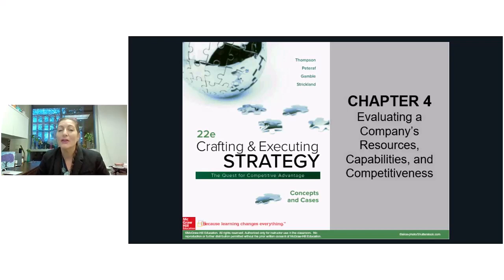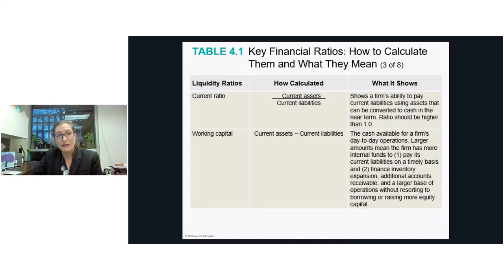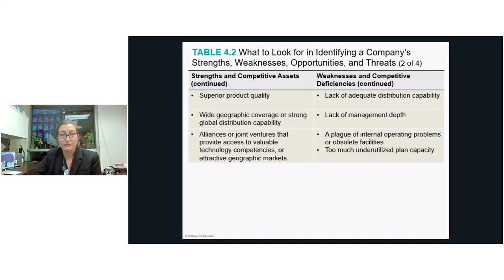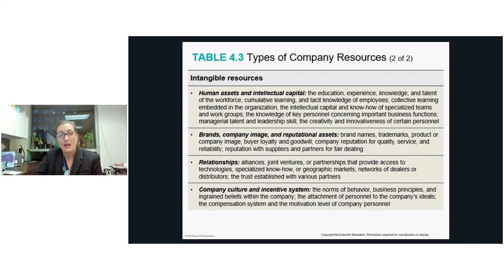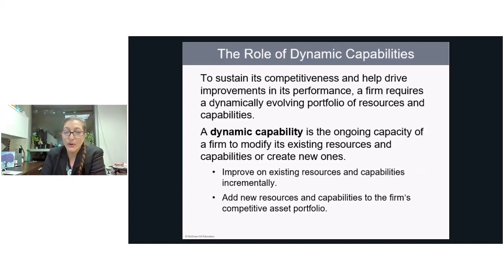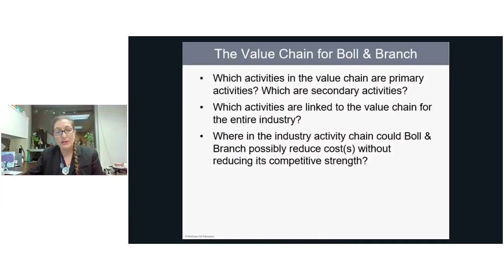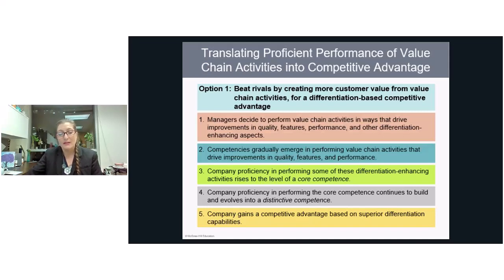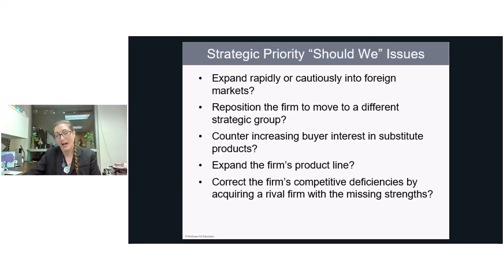Strategy :: Evaluating a Company’s Resources, Capabilities, and Competitiveness